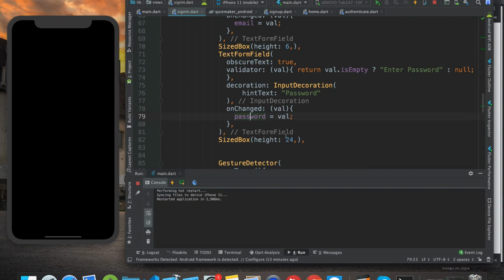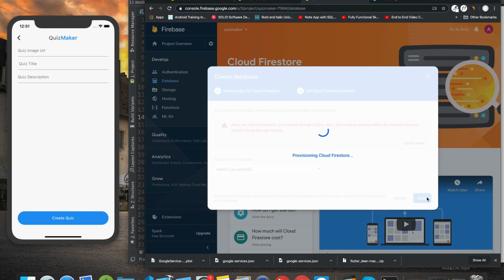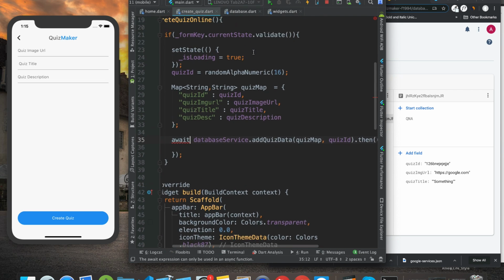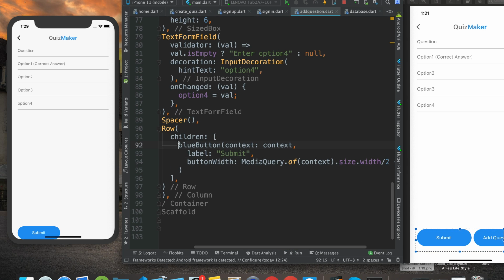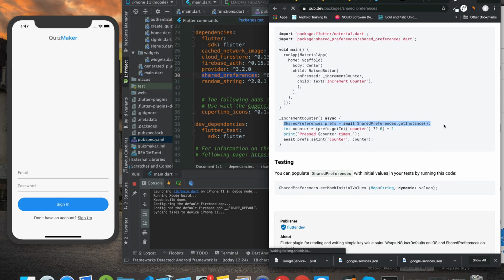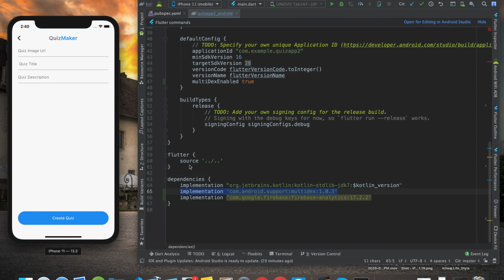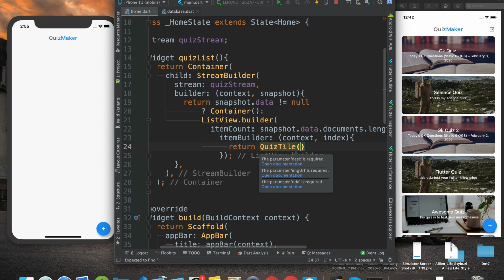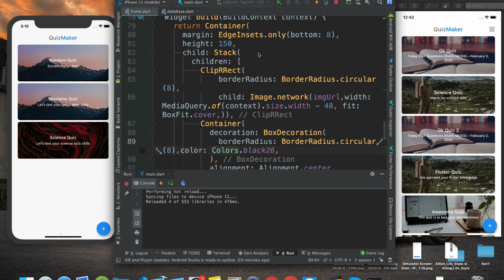Build a Quiz Maker App with Flutter & Firebase Part 2/3 | Flutter Tutorial For Beginners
In this series of episodes, we are going to learn how to create a Quiz Maker App with Flutter,  from scratch and I will explain step by step to make sure you understand it all.

📕  Things covered in this video:
○ Creating Ui design Flutter
○ Upload and Fetch Data from Firebase Firestore
○ Using stream builder to keep quizzes list in sync with online database
○ Using shared preference